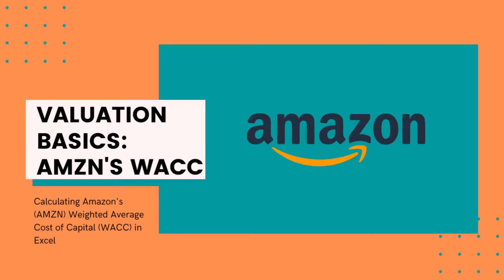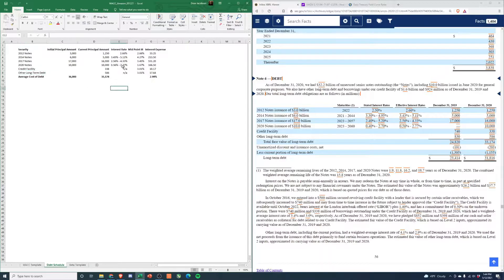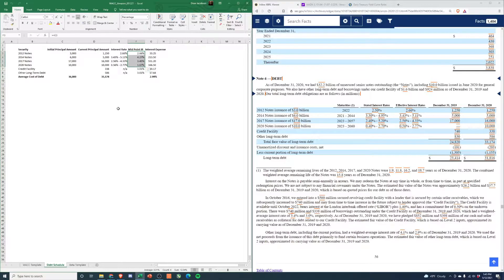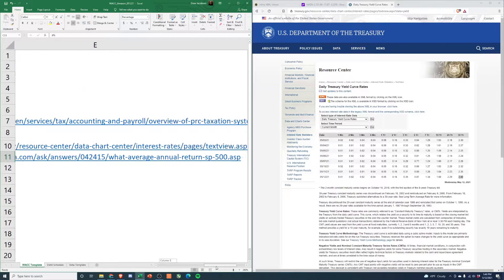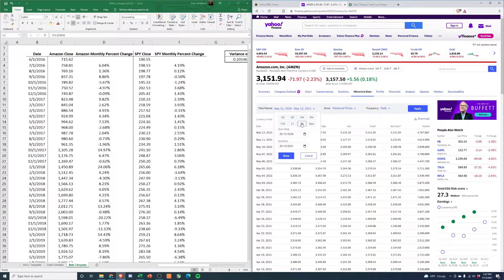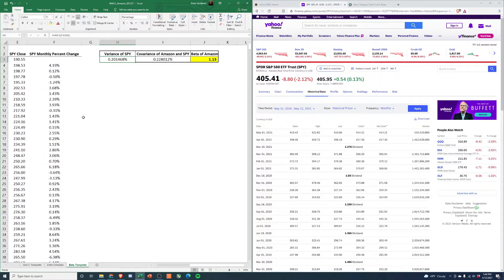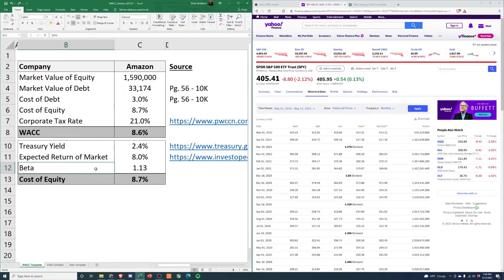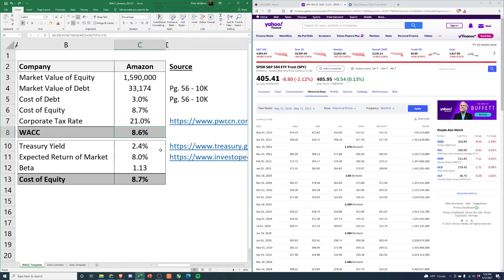Valuation Basics: Amazon (AMZN) WACC CAPM Calculation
Take a look at how to calculate Amazon's (AMZN) Weight Average Cost of Capital and Cost of Equity using the Capital Asset Pricing Model!